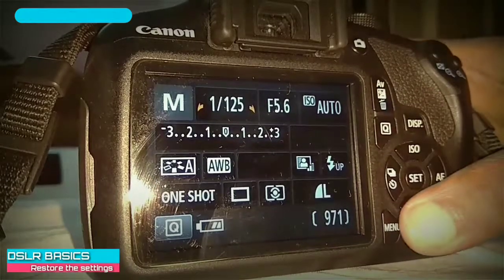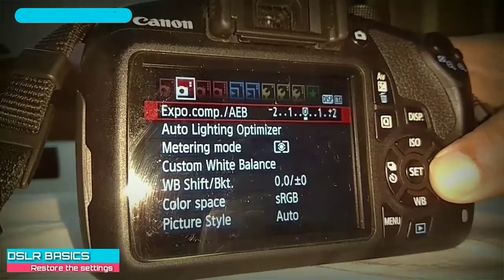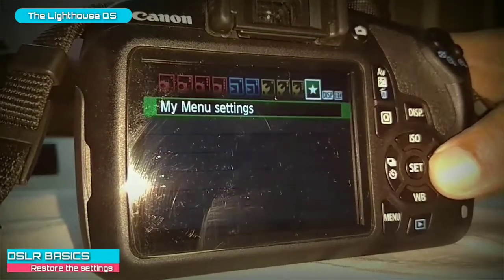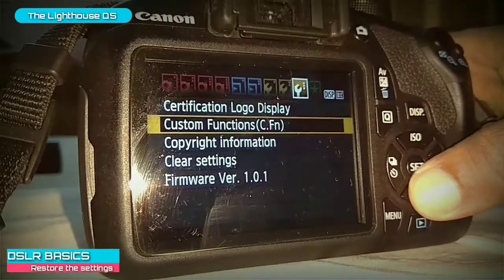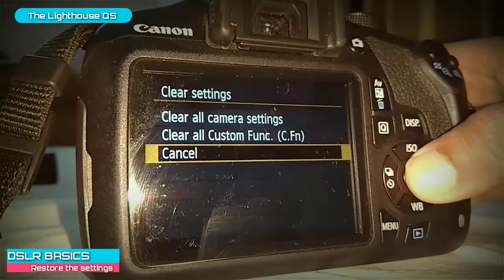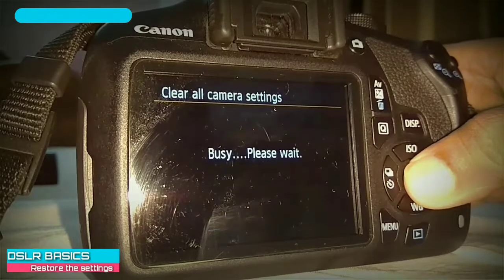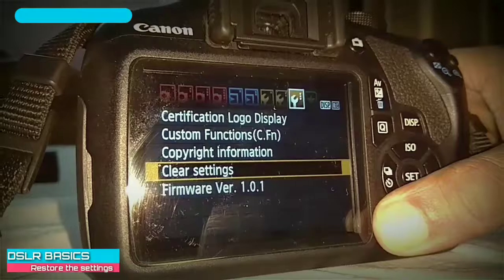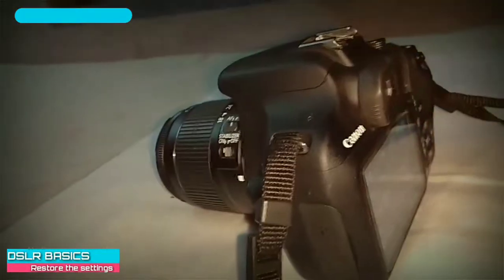Canon DSLR | How to Reset / Restore camera settings